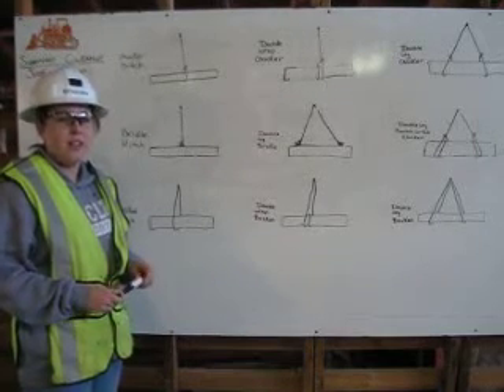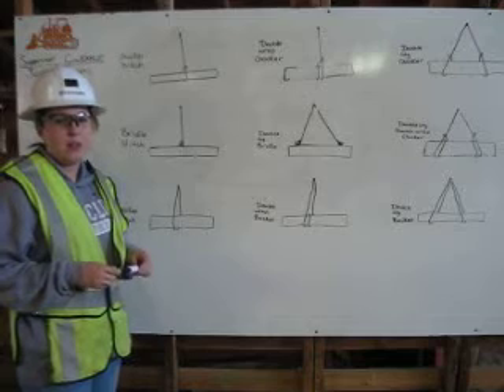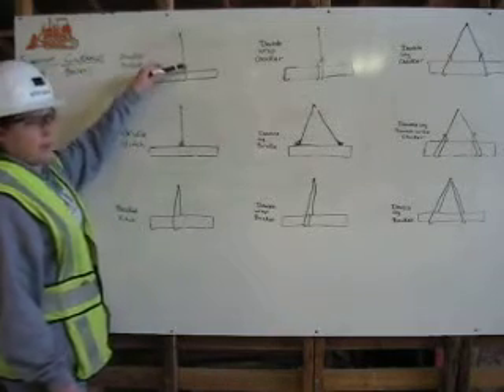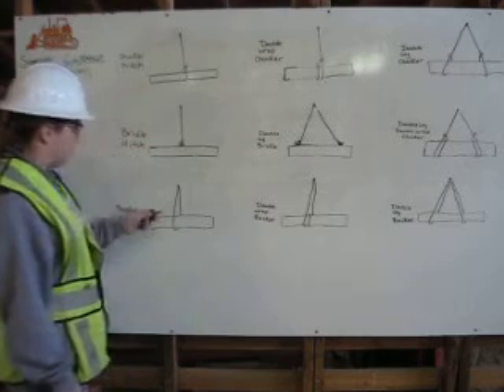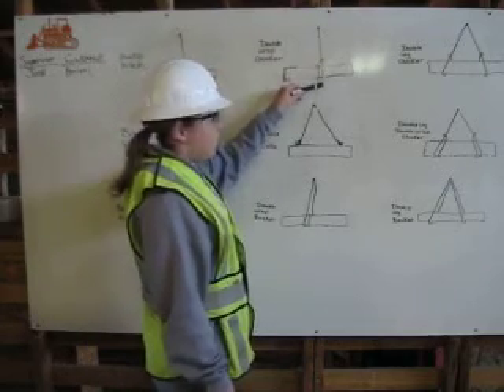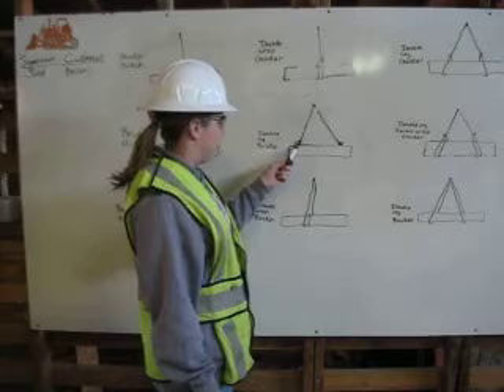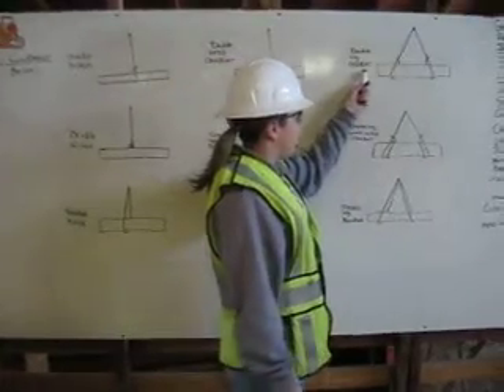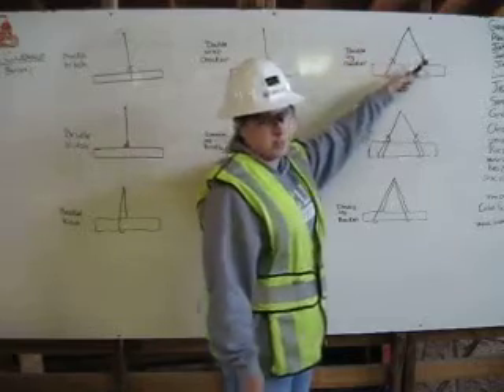Kelsi Branson explaing rigging hitches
In this video i explain the common rigging hitches, This is part of what i had to know to get certified in rigging